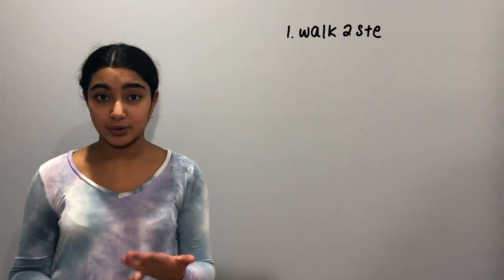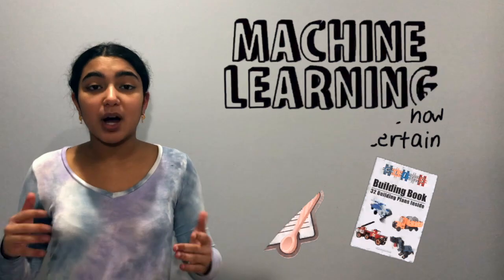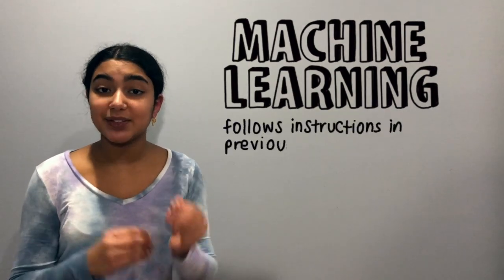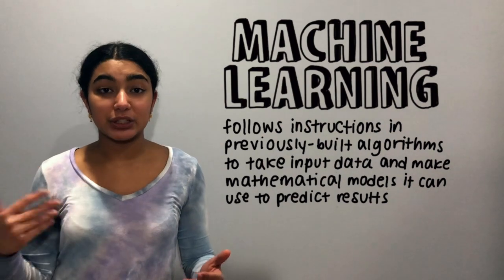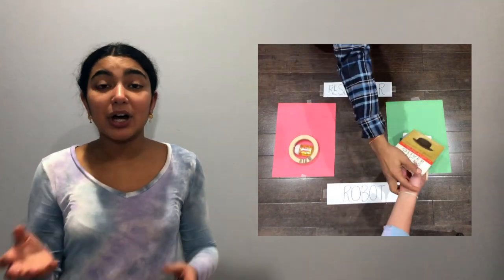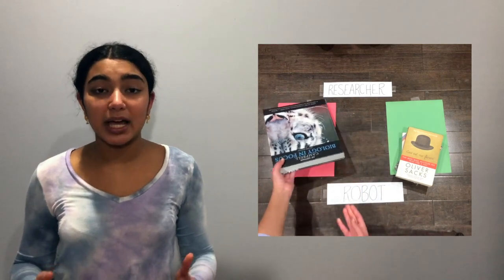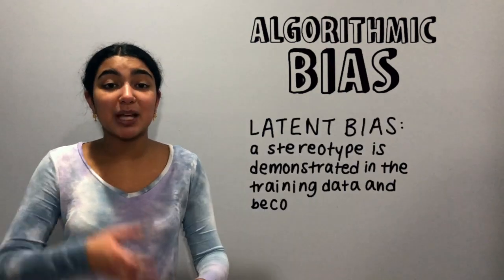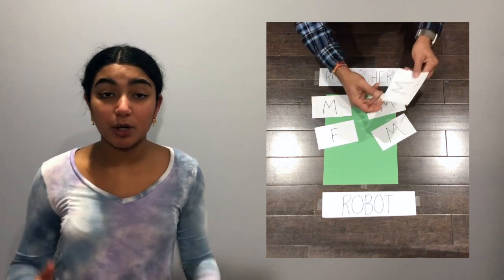Algorithms, Machine Learning, and Bias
Science Ambassador Scholarship Entry 2020